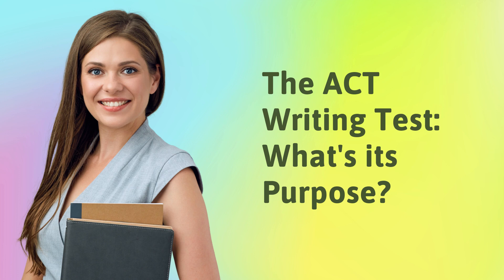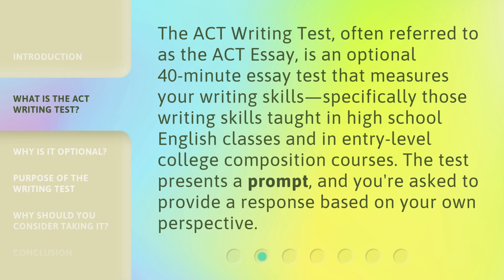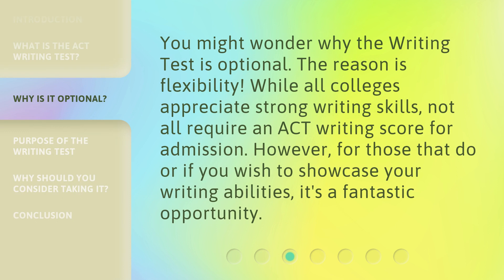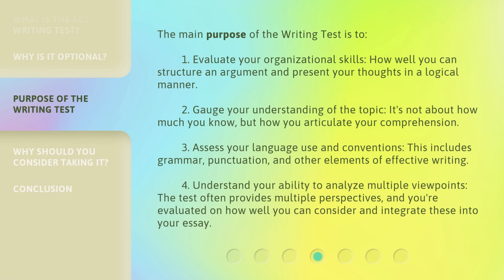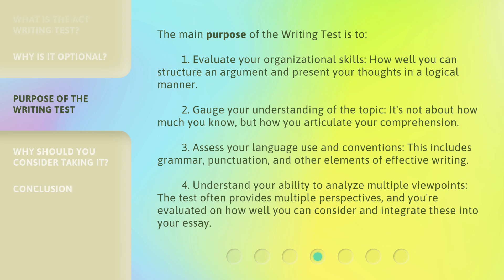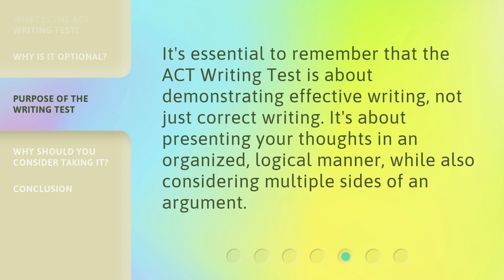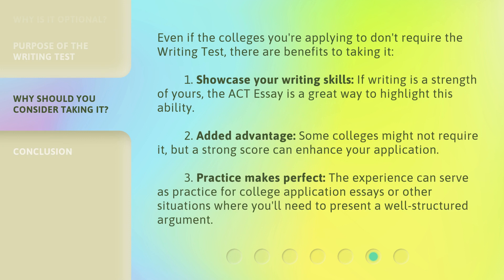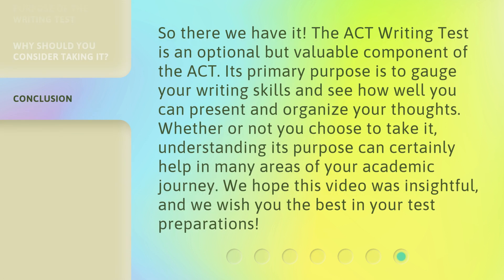The ACT Writing Test: What's its Purpose?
Unleashing Your Writing Potential: The Purpose of the ACT Writing Test • Discover the significance of the ACT Writing Test and how it can help you showcase your writing abilities. Learn why it's optional, its main purpose, and what skills it evaluates. Unleash your writing potential with this insightful video!

00:00 • Introduction - The ACT Writing Test: What's its Purpose?
00:27 • What is the ACT Writing Test?
00:53 • Why is it Optional?
01:17 • Purpose of the Writing Test
02:24 • Why Should You Consider Taking It?